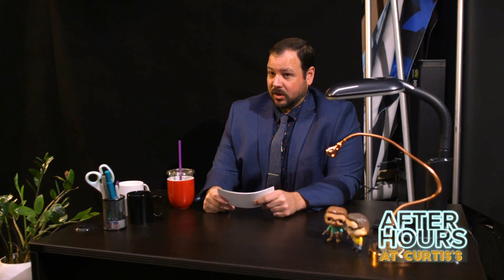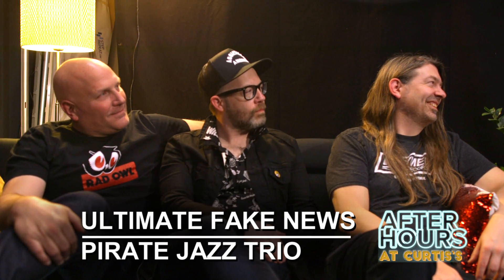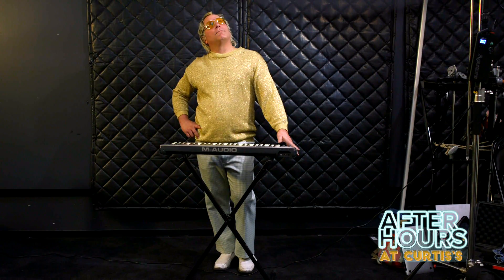ULTIMATE FAKEBOOK on After Hours at Curtis's - "Why Not Fake Drums?"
Ultimate Fakebook fans know the band's credo is "Real Drums Forever" but host Curtis Rainsberry drills down on the true story behind that philosophy on his show After Hours at Curtis's.

Directed by Paul Sprangers. Edited by Bill McShane.

UFB's new 2020 album "The Preserving Machine" available from Sonic Ritual Recordings, streaming everywhere April 10 2020!